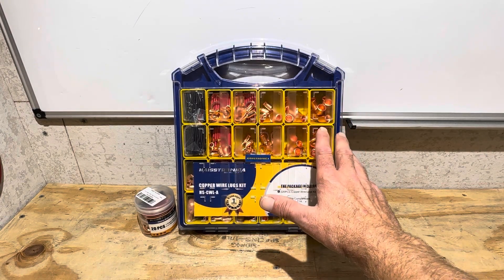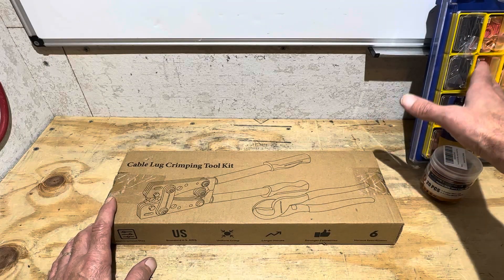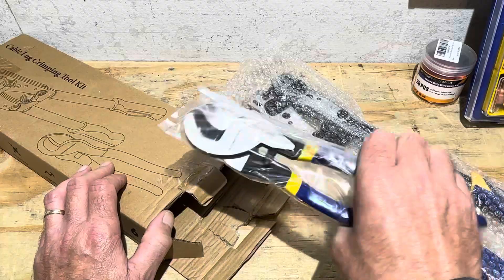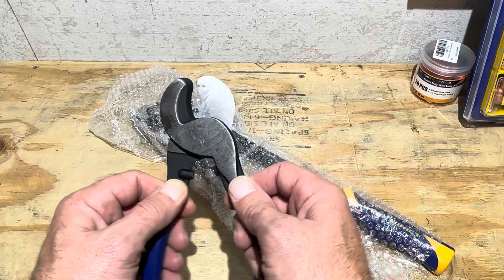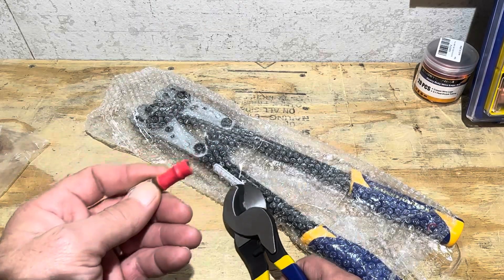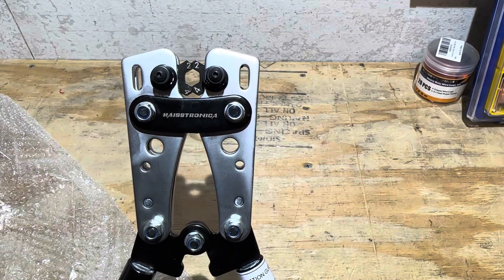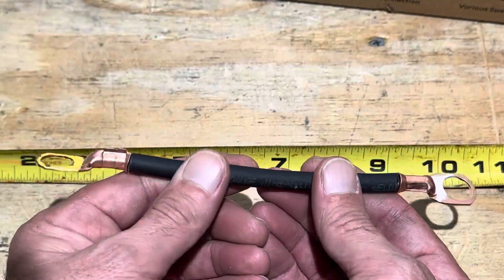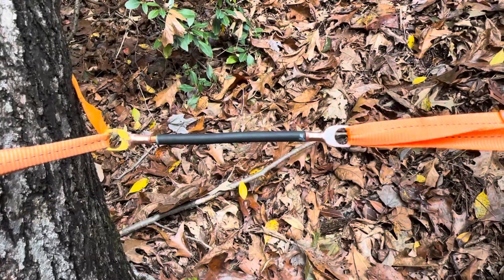HAISSTRONICA Heavy Duty Battery Cable Crimping Tool Kit Review & Test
Checking out the Haisstronica crimp tool. Compared to a hydraulic battery cable crimp tool. Also a found something surprising about the last roll of Windy Nation battery cable I bought.

Haisstronica Crimp Tool Kit as tested
Haisstronica HD Wire Lugs 10 pack (multi options)
Haisstronica 220 Piece Terminal Kit

This was an unpaid video review. I did receive the unit free of charge to test and share results with you the viewing audience and Haisstronica. Im not signed up for any commission or referral programs with the company. I earn $0 from the company. As always I give my honest opinion.